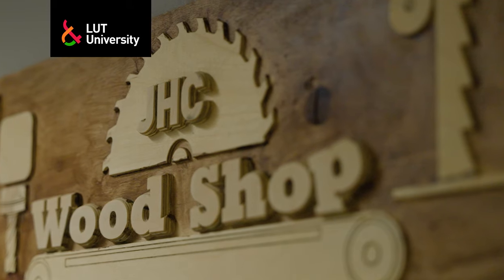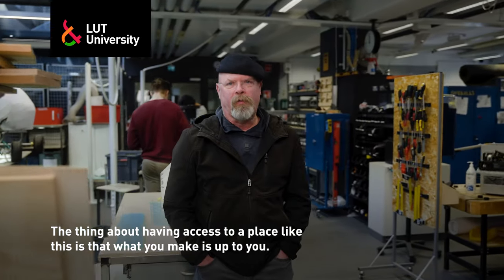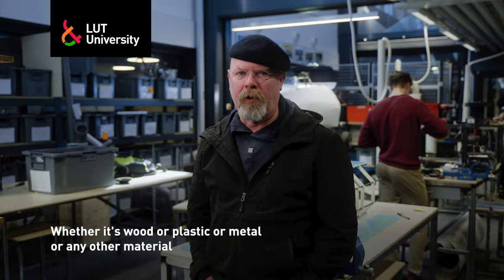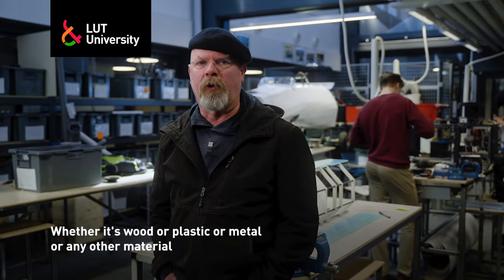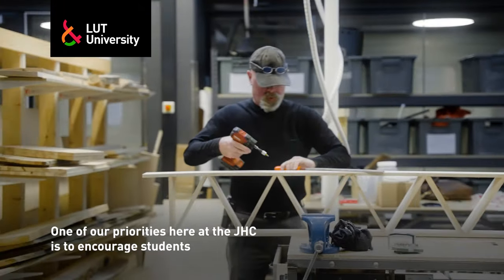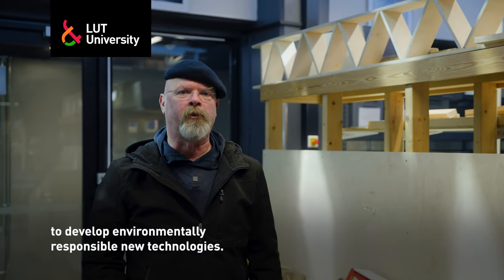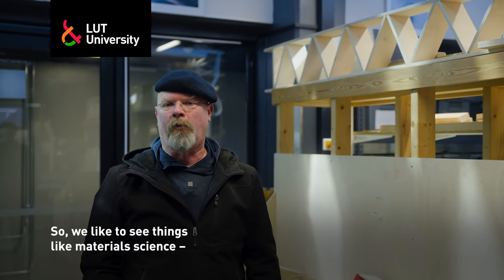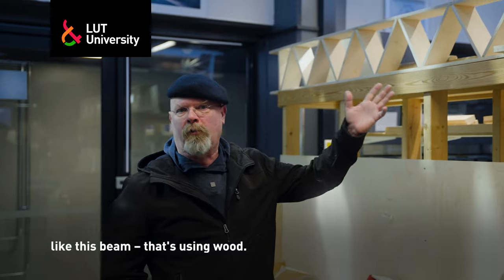Jamie at the Shop – J. Hyneman Center – LUT University